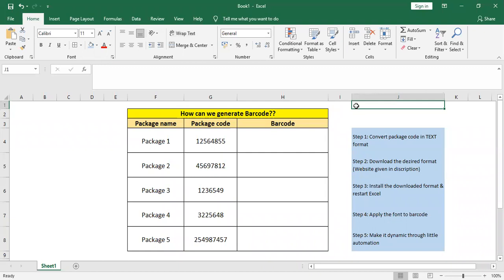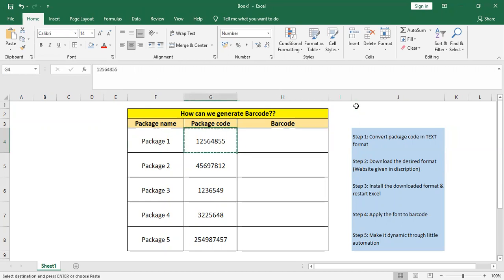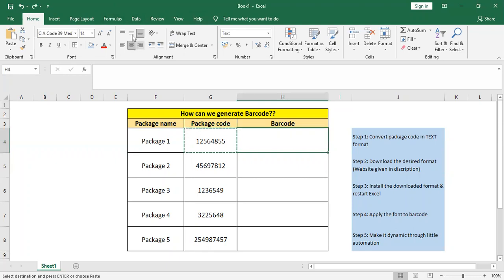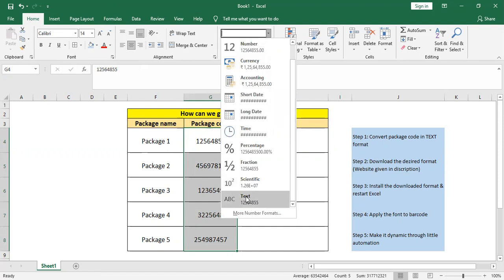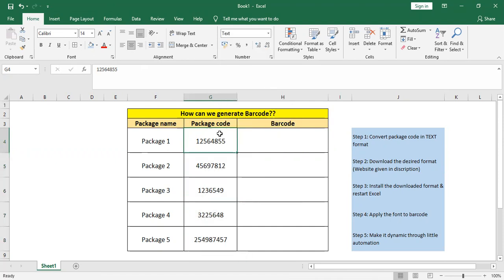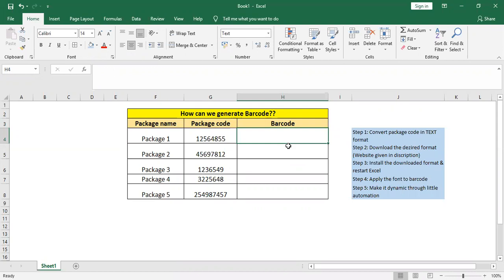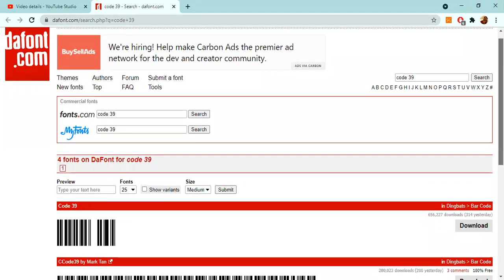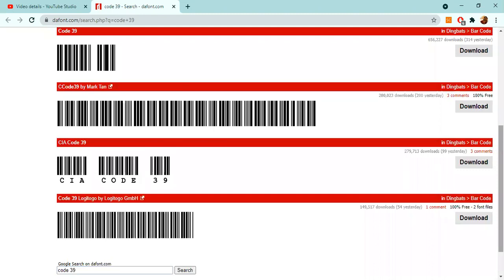Day 28 | Easy Excel Learning for fresher | Creating fully functional BARCODE IN EXCEL | Industry-use